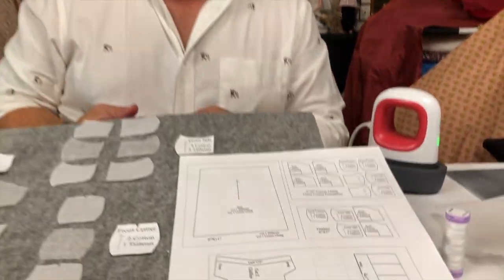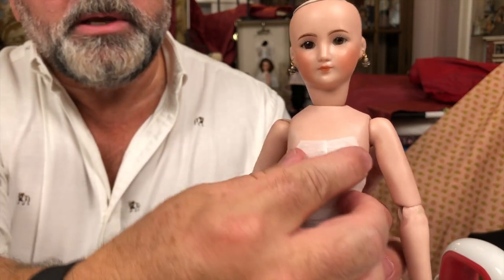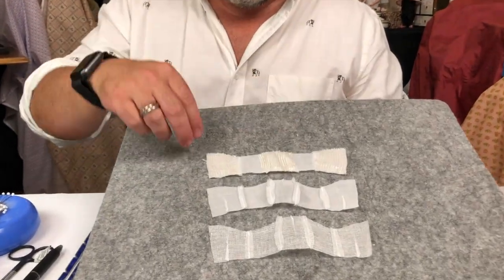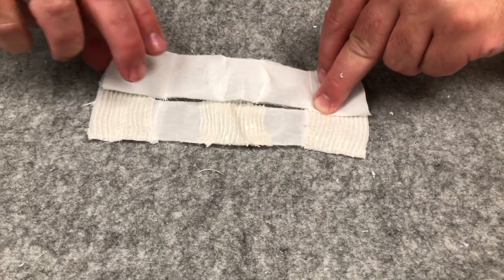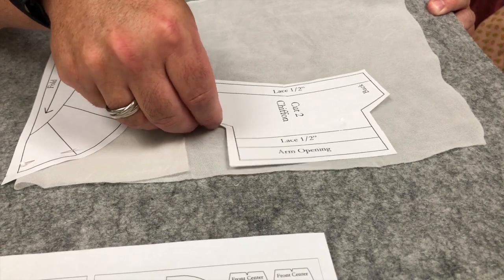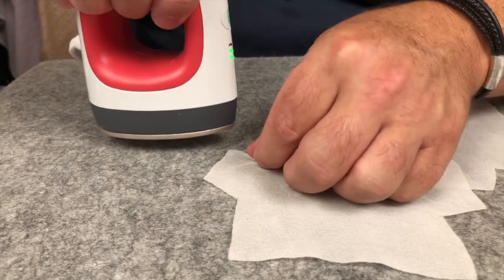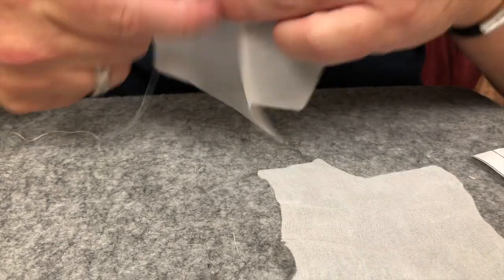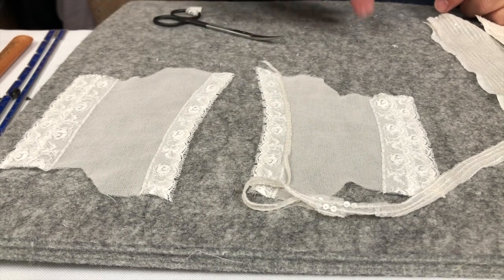Sewing for Fanny & Friends, Part 2: Making the Rose Blanche Kit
Jeffrey Cook and Michael Canadas make the Fanny & Friends Rose Blanche Kit from start to finish.
All Fanny & Friends Kits and Patterns are currently available for pre-order The first of the kits should be shipping soon.